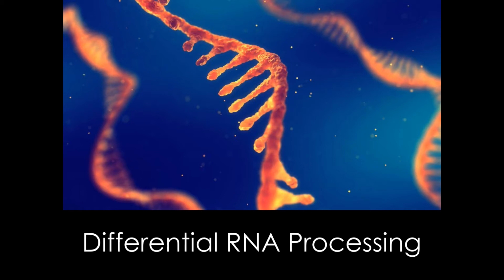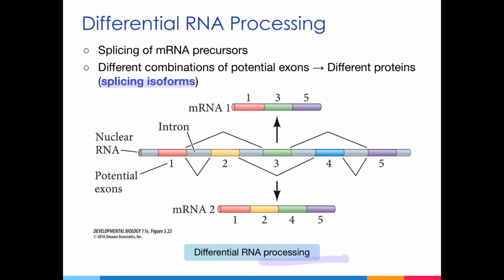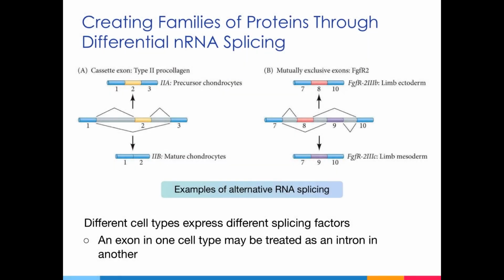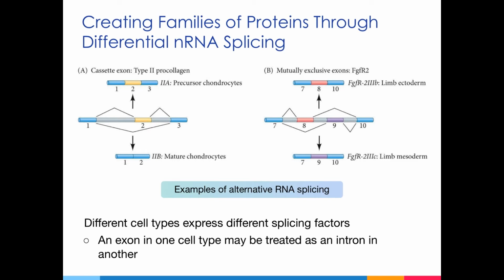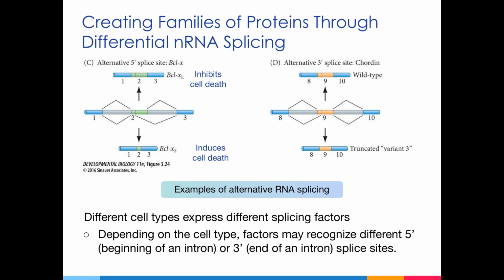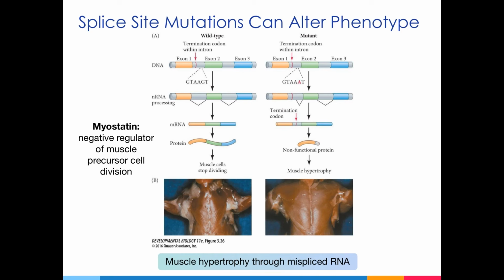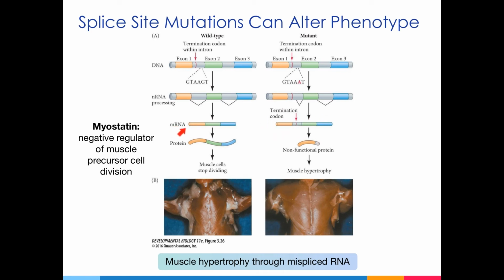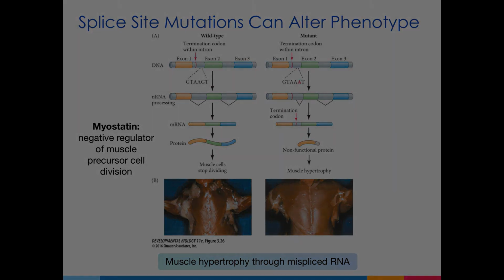PCB 4253 Lecture 4 Part 2 Summer 2020